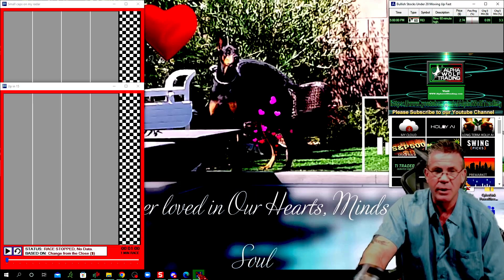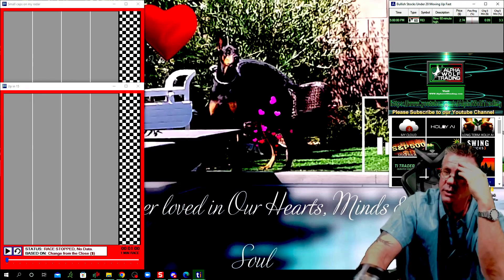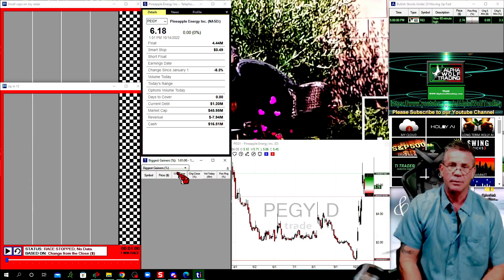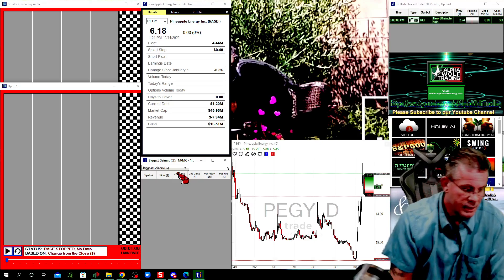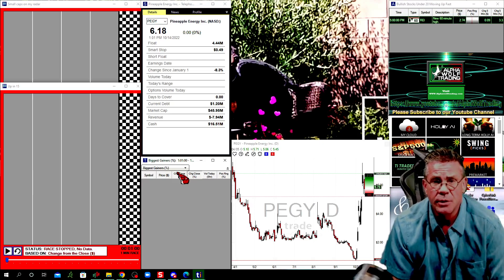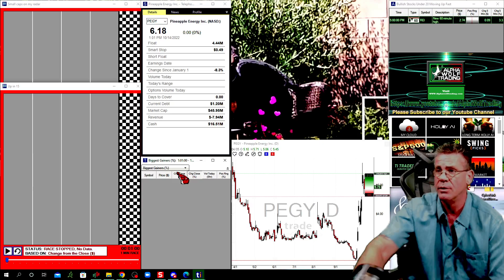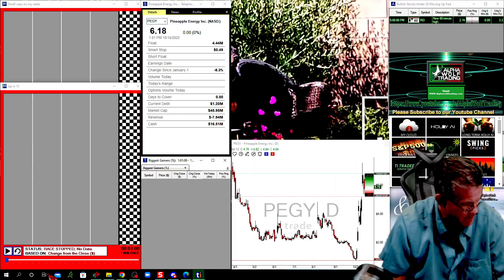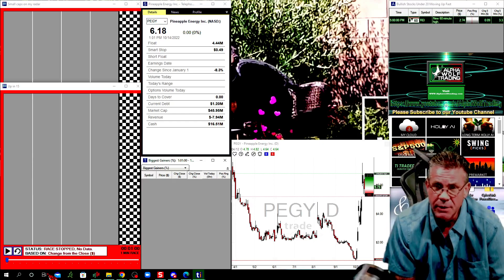Alpha Wolf Trading Invites you to sign up for Trade Ideas Fall Test Drive Promotion for ONLY $11.11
Trade Ideas Fall Test Drive promotion starts tomorrow, Oct 17, 2022. The event begins tomorrow and ends on Oct 31. You will have full access for two weeks for a modest $11.11. Sign up for the upgrade tonight or first thing in the morning. The days of the promotion are set and can not be altered.
I am a contrarian to the popular belief that were are going into a severe recession. I believe that the markets are a forward-looking pricing mechanism. It would not shock me to see the markets rally when the news flow is at its worst. Too many companies are trading at ridiculous valuations when their businesses have grown stronger through unprecedented challenges. At some point, the market will recognize the mispricing, and we will have a rip-your-face-off vicious rally. Now, you use a tool like Trade Ideas to find those opportunities. What do you have to lose? It is $11.11 cents; identify one undervalued opportunity that you can take advantage of in the two weeks you have to demo the products, and you will likely get your $11.11 back and more. I think that is a compelling risk-reward profile. Sign Up and find that opportunity!